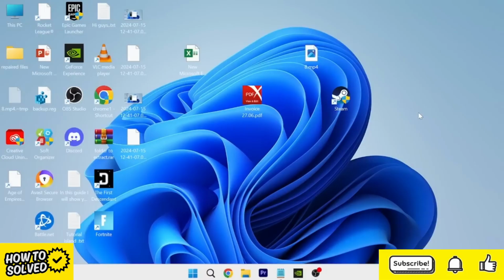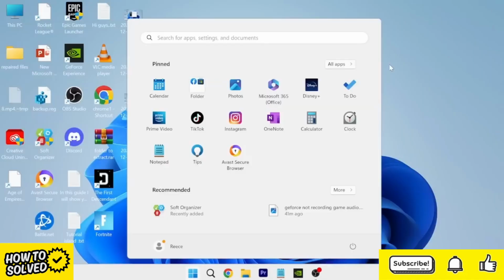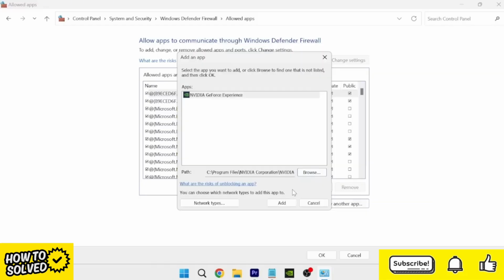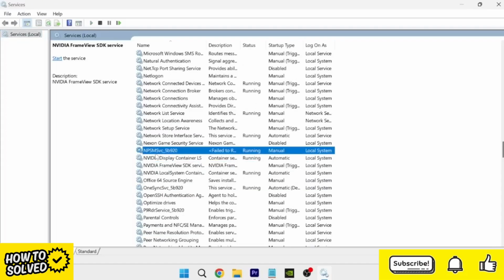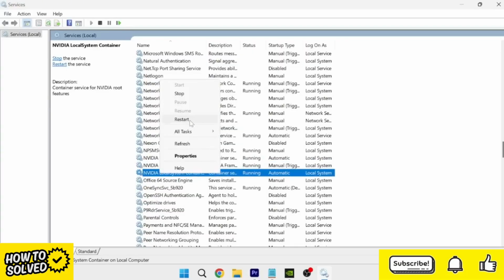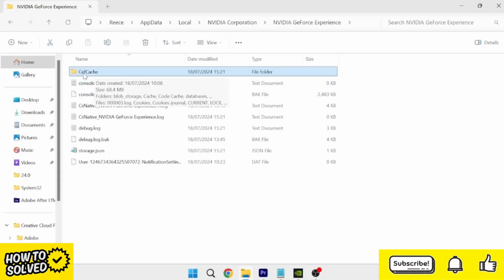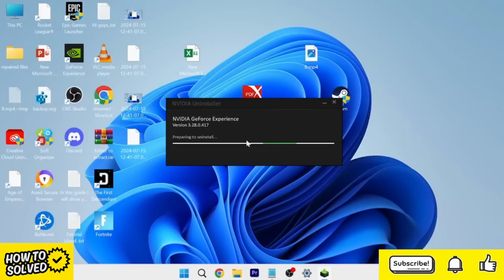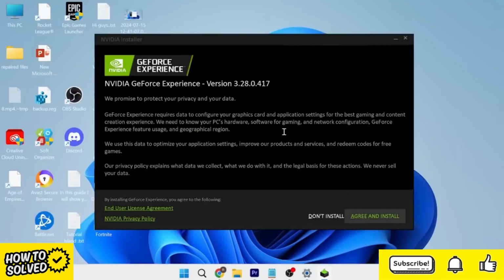[Easy Fix] GeForce Experience Error Code 0x0003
In this video I will show you how to [Easy Fix] GeForce Experience Error Code 0x0003